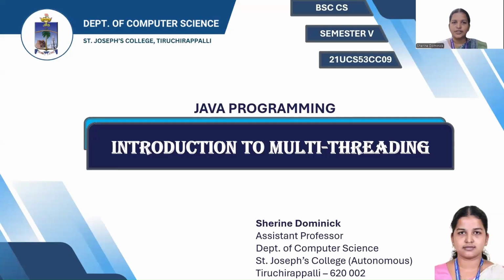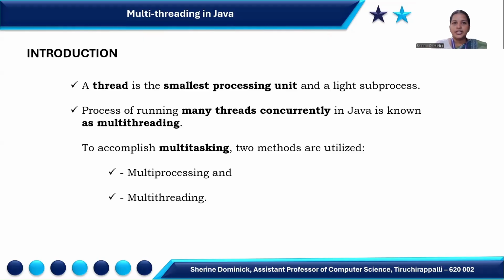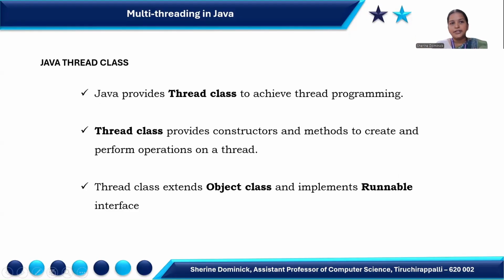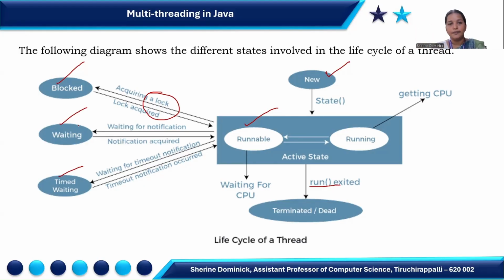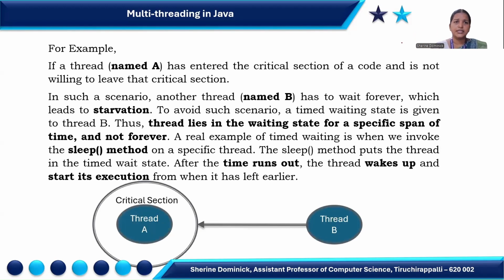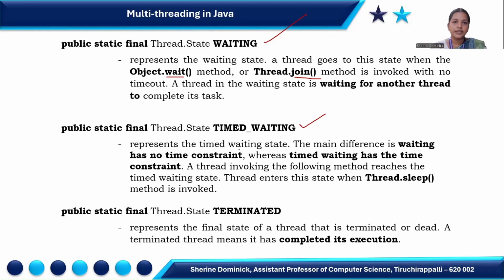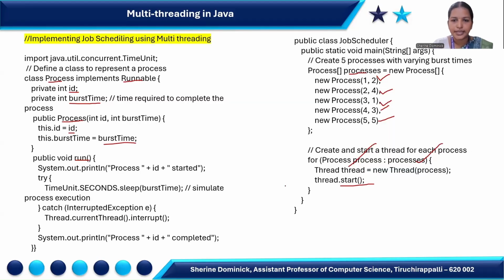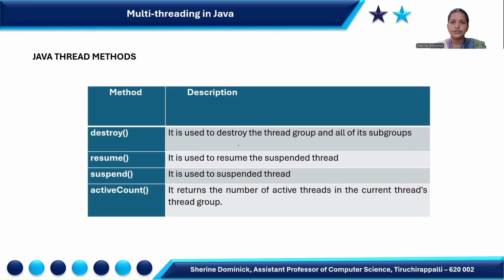INTRODUCTION OF MULTI THREADINGTHREADING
BSC CS
SEMESTER V
21UCS53CC09
SHERINE DOMINICK
ASSISTANT PROFESSOR
ST.JOSEPH'S COLLEGE TRICHY- 620102